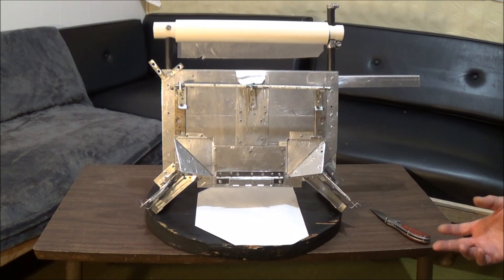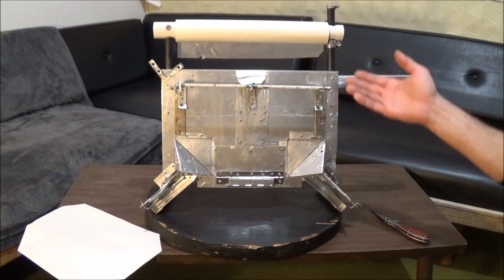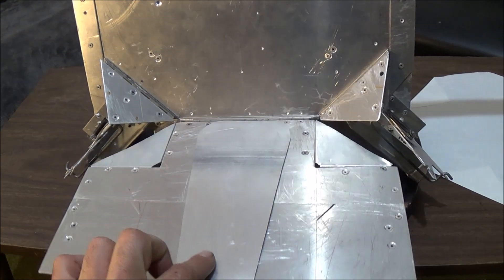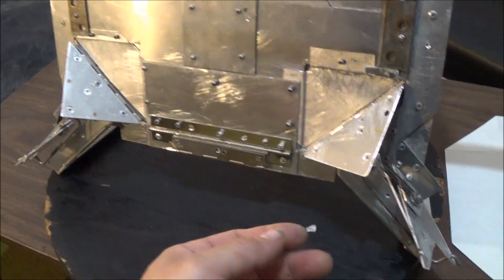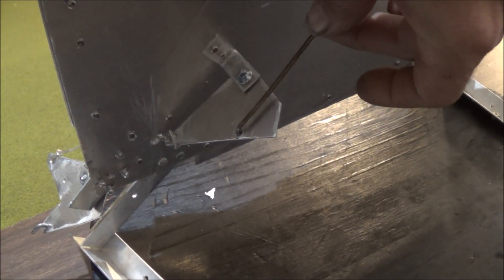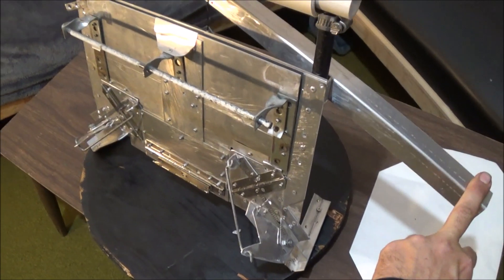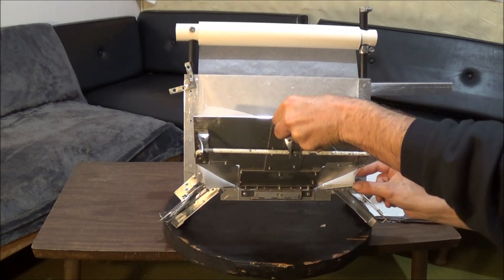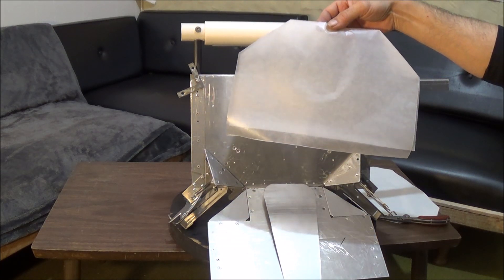Incinerator toilet liner maker, cool mechanical device for living Off-Grid or at sea.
This is a "Incinolet" incinerator toilet wax paper liner maker, I built this device for use at sea or other remote locations were getting new pre-made liners may be impossible.  All you need is a roll of wax paper and you can produce your own in just a few seconds.